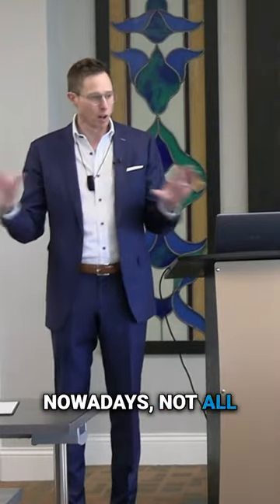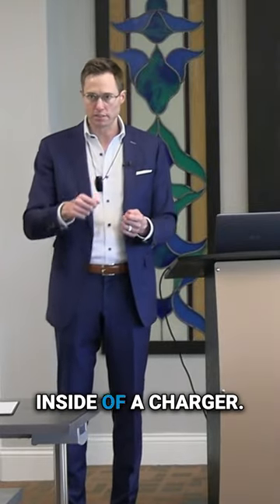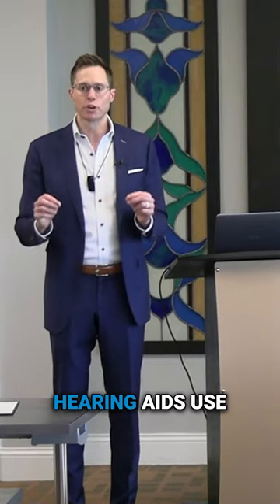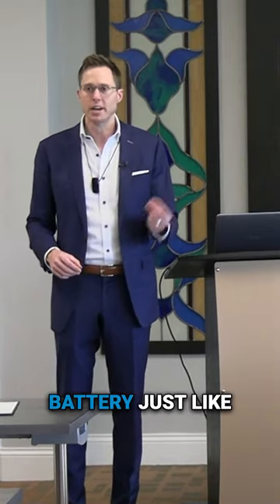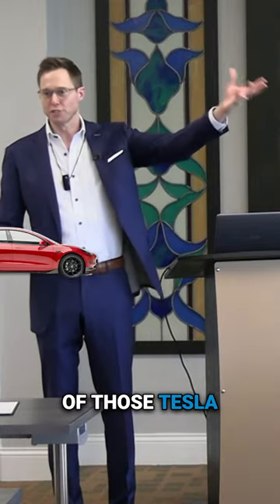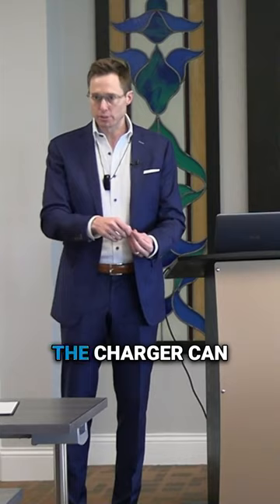How Long do Rechargeable Hearing Aids Last? | Guest Lecturer: Dr. Cliff, Audiologist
How Long do Rechargeable Hearing Aids Last?

This is a common question.

Hearing aids use lithium ion rechargeable batteries, but not all hearing aids are created equal.